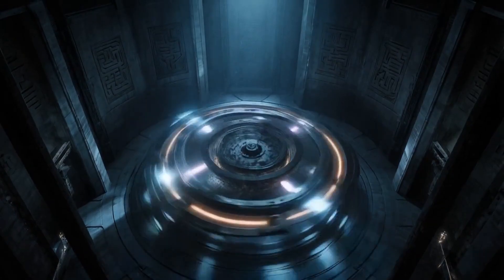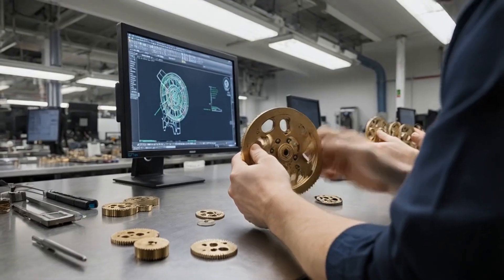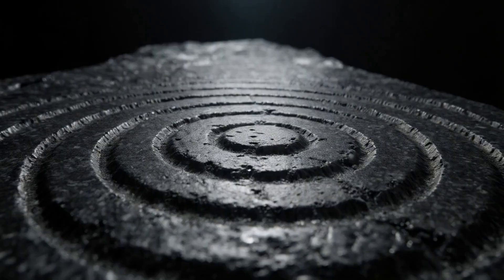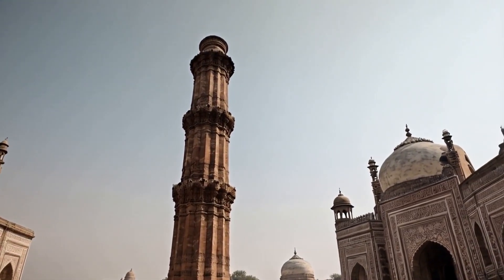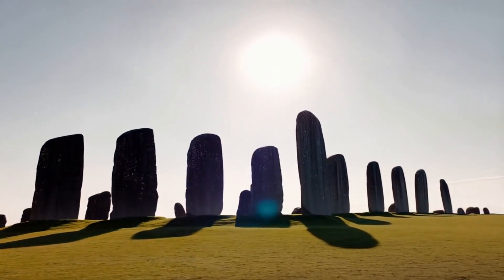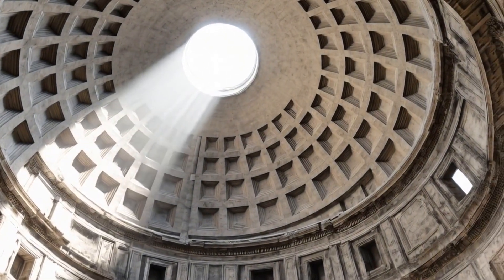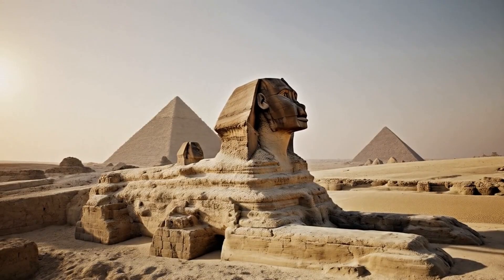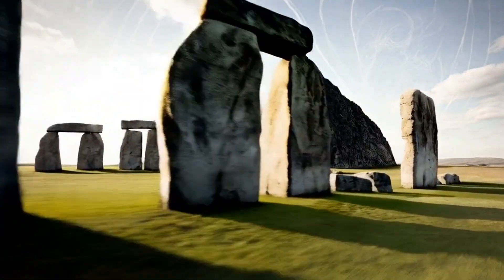Why Ancient Technologies Were Genius? [Explained]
CurioQuantum explores the world’s most fascinating mysteries — from psychology and human behavior to science, history, technology, nature, and true crime.
We break down hidden patterns, strange truths, and mind-bending facts that reveal how the world really works.

— Curiosity’s Timeline —
00:00 Hero’s Temple Doors
01:12 Roman Surgical Tools
02:02 Maya Blue
03:01 The Nebra Sky Disk
04:21 Hero’s Steam Engine
05:55 The Nimrud Lens
07:28 The Ancient Indian Rust-Proof Iron Pillar
08:38 Polynesian Stick Charts
09:58 The Roman Odometer